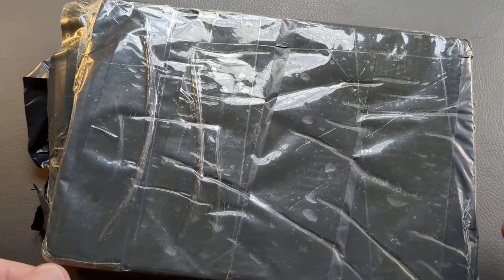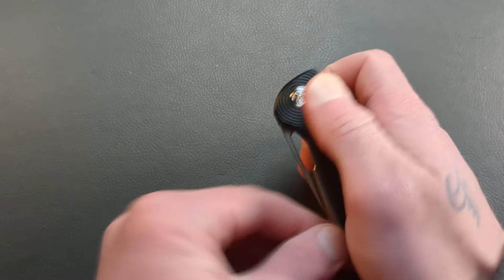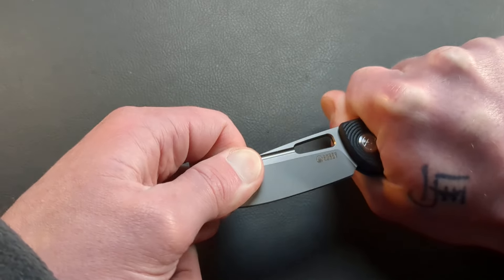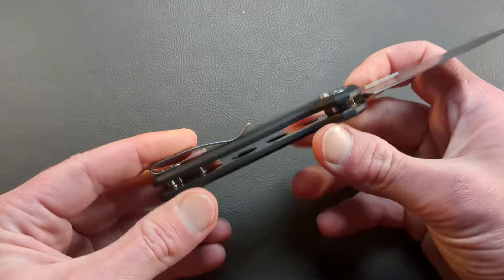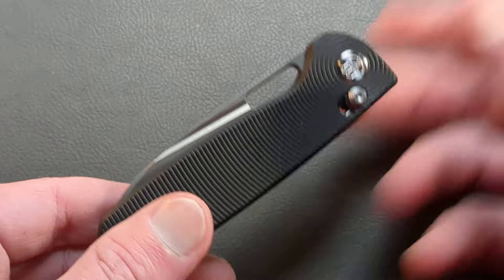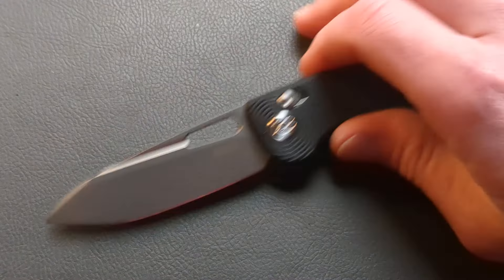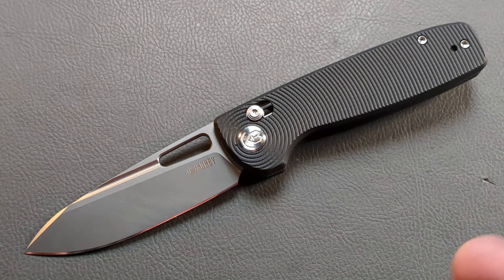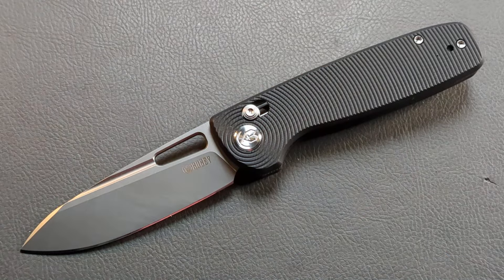Coming For Budget Knife Of The Year With This One | Knife Unboxing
In this one we check out the very first cross bar locking EDC knife from this company and they nailed it!